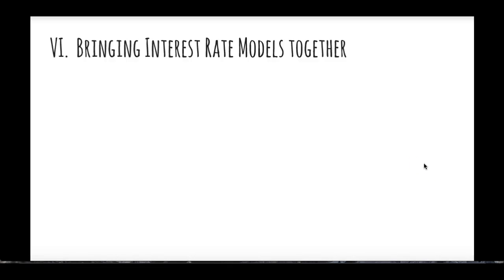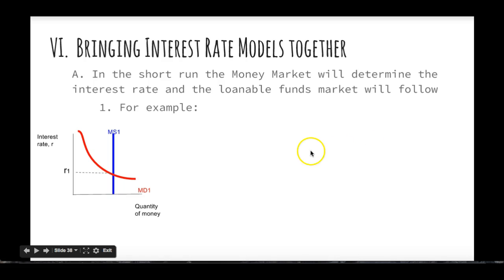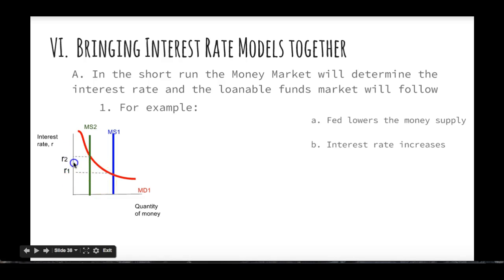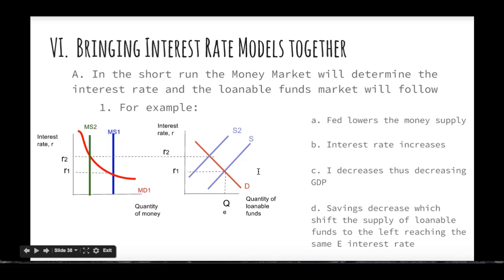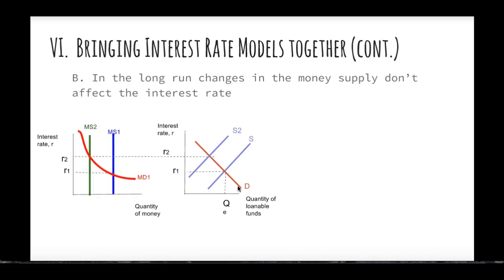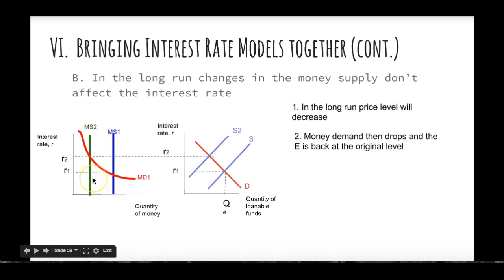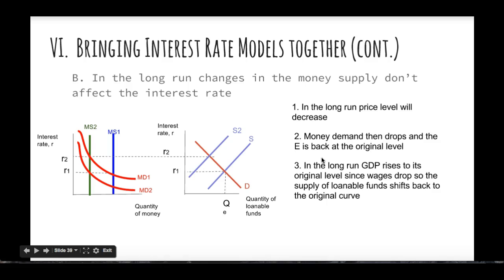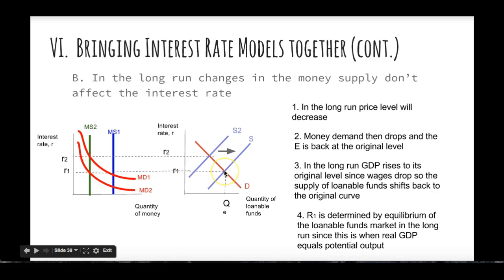Module 29 Notes Part 2: Bringing Interest Rate Models Together